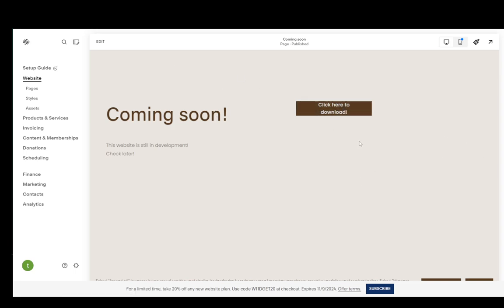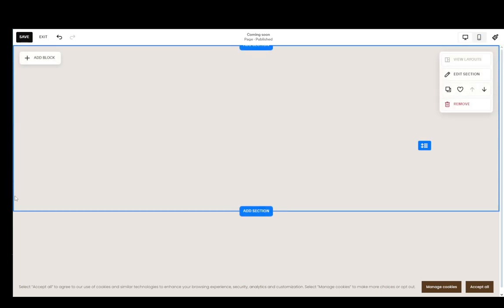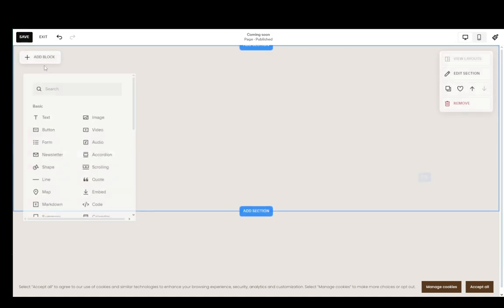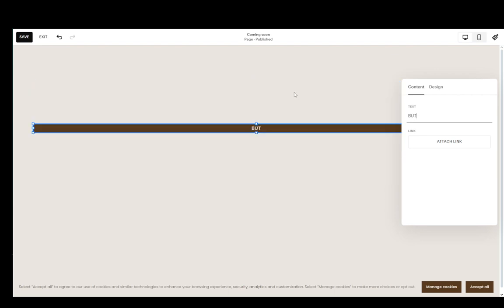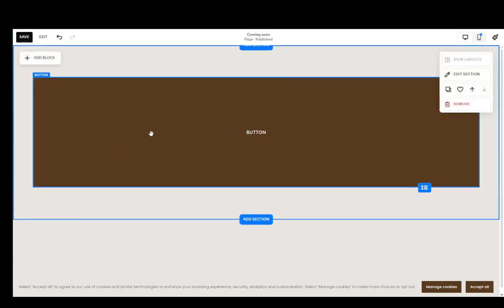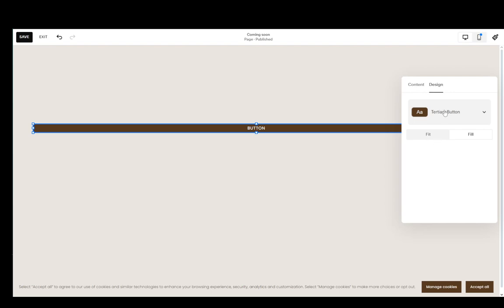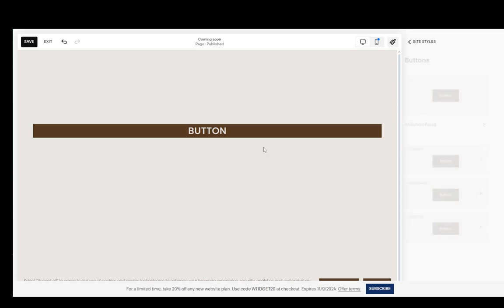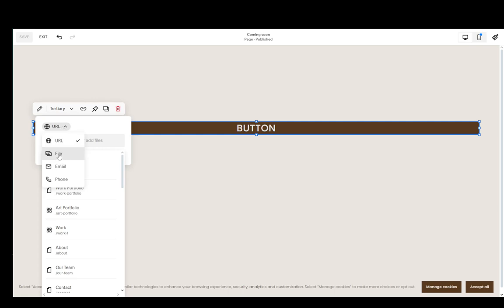How To Add A Button On Squarespace Tutorial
Todqay we talk about add a button on squarespace,squarespace tutorial,squarespace buttons,squarespace advice,squarespace help